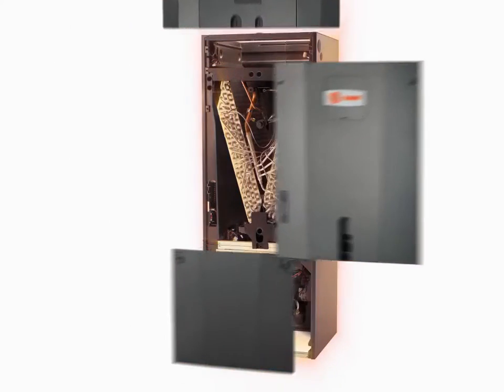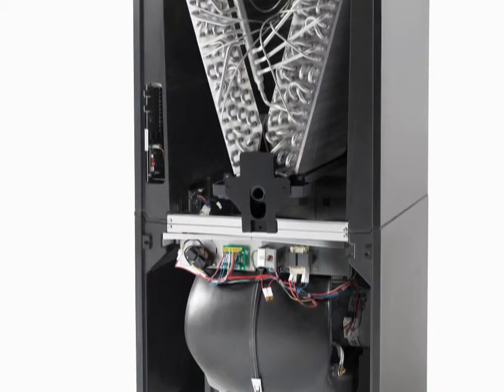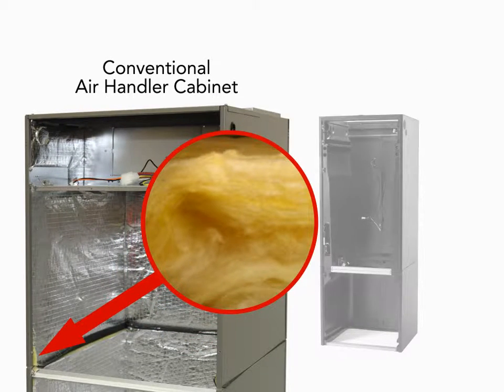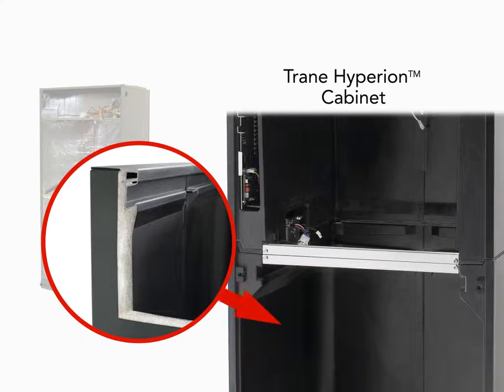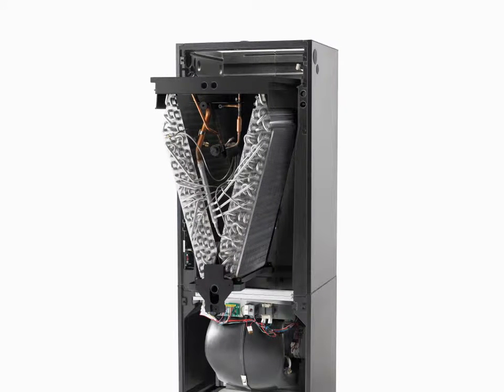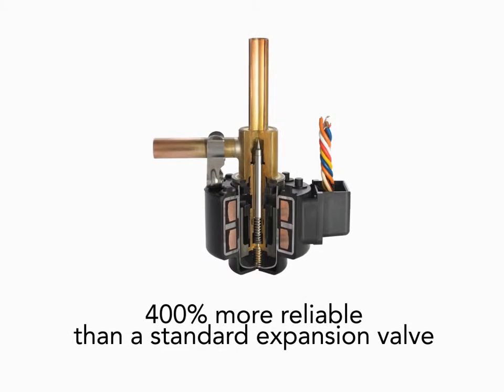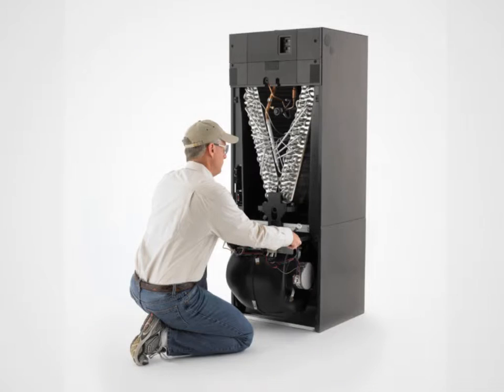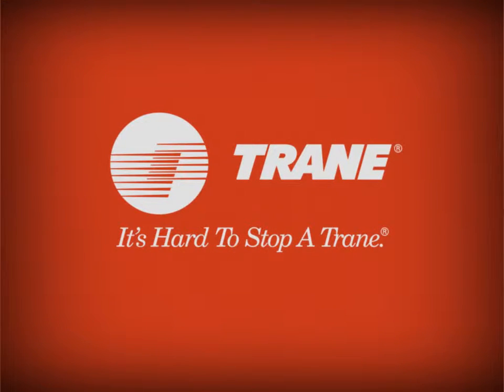Trane Hyperion Air Handler | Nelson Comfort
At Nelson Comfort in Cincinnati, Ohio we are a proud Trane Comfort Specialist. That means our team has completed the highest levels of training for the Trane product line to ensure quality and customer satisfaction. Contact our team today to learn about the various options available to keep your family comfortable.